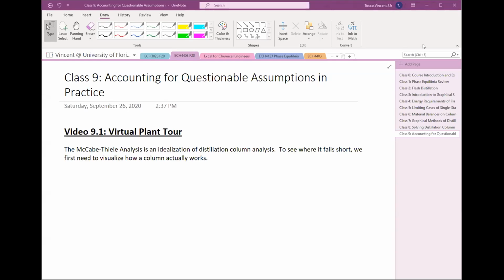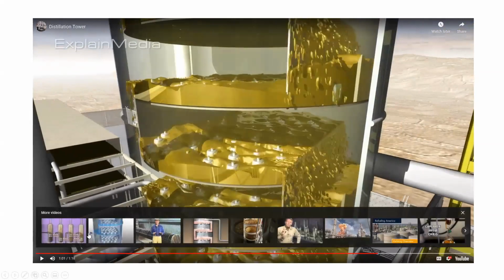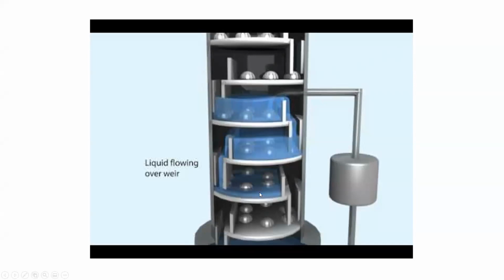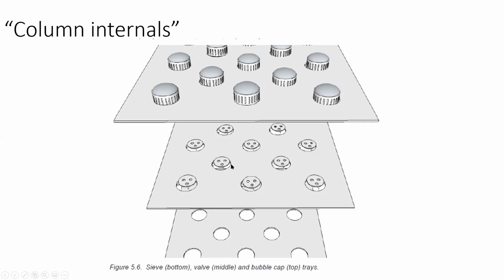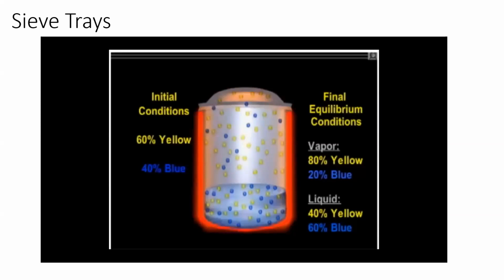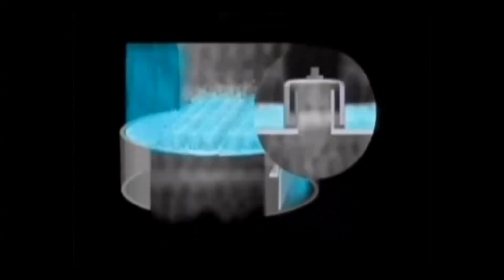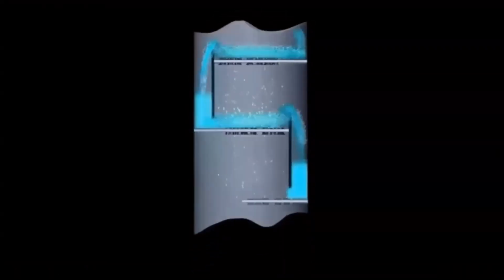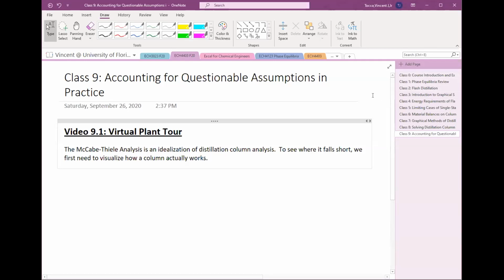9.1: Virtual Plant Tour (ECH4403 F20)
This video shows some virtual images and representations to see what a distillation column actually looks like.